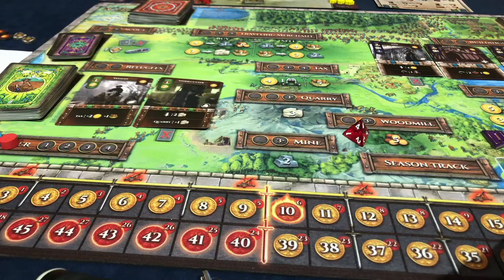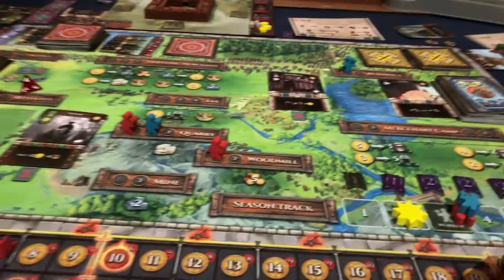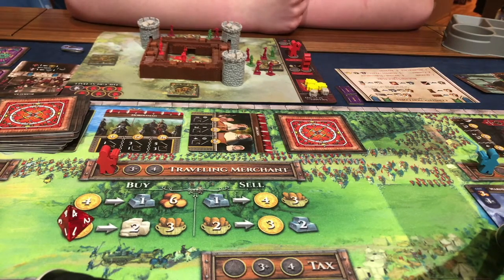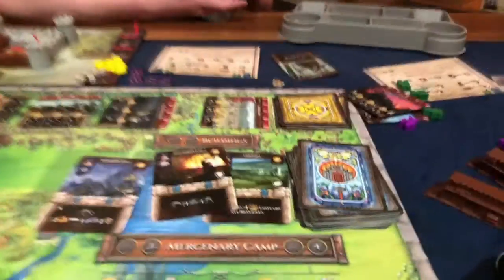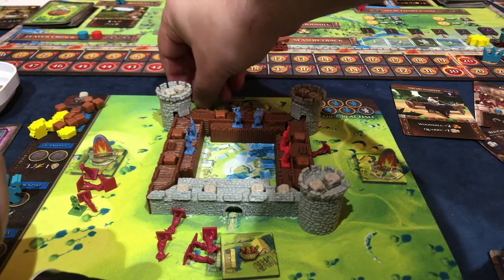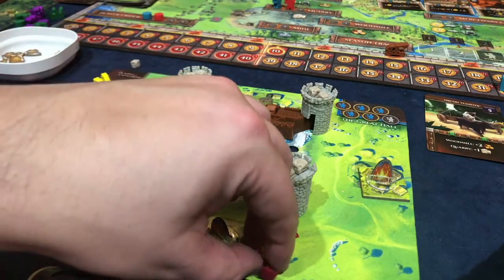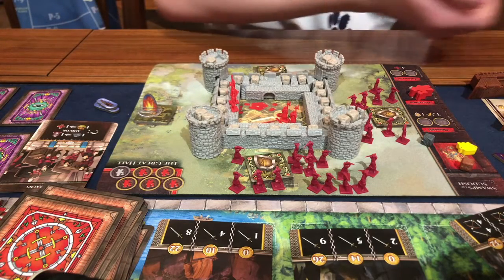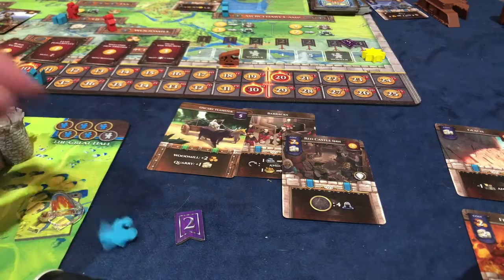After the Empire full 2 player game